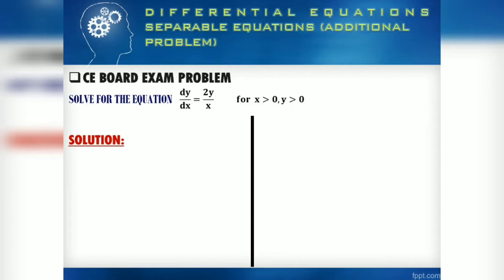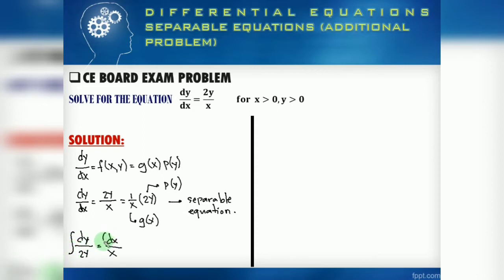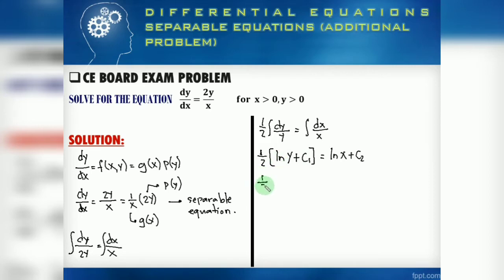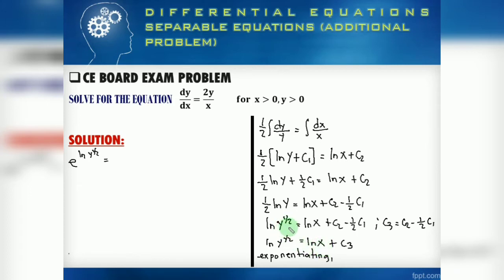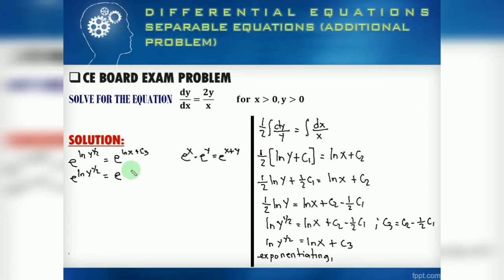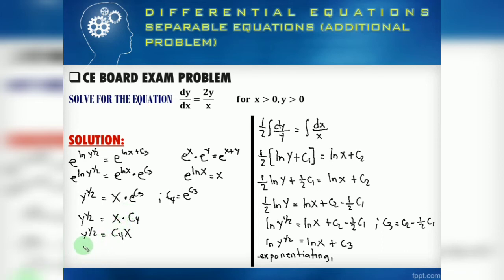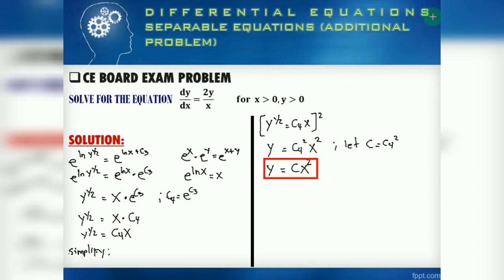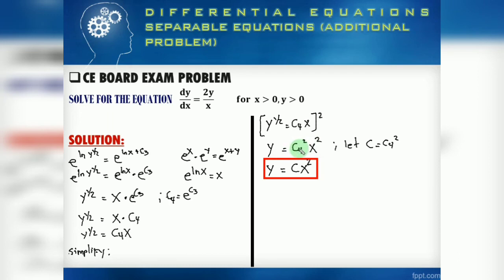BOARD EXAM PROBLEM I SEPARABLE EQUATION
Learn more about the separable equation method (variable separable).